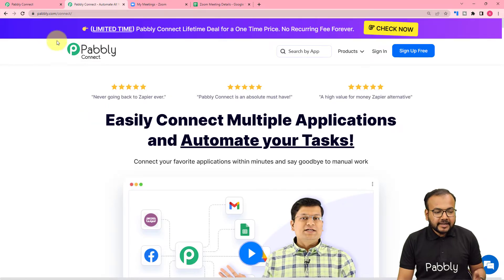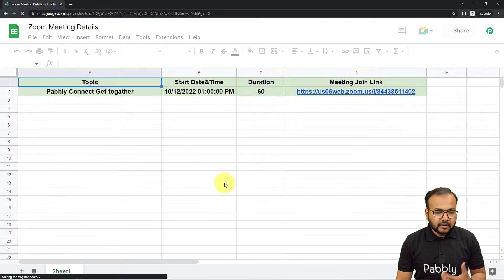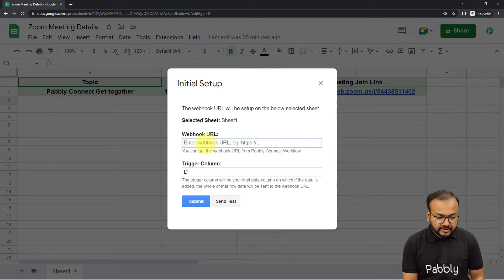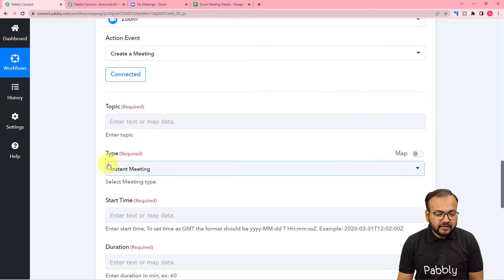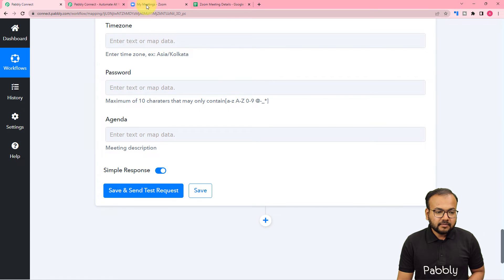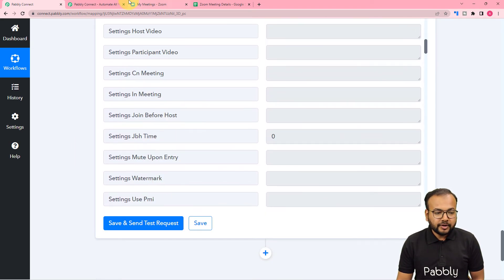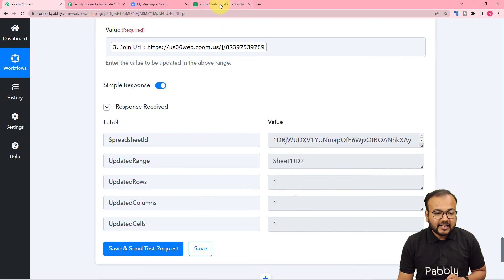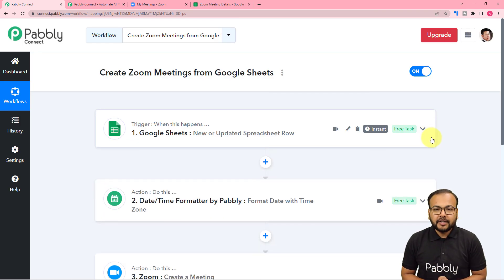How to Create Zoom Meetings from Google Sheets - Google Sheets Zoom Integration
Creating Zoom meetings from Google Sheets is a great way to quickly and easily organize virtual meetings with multiple participants. Here, in this video, we are going to set up Google Sheets & Zoom integration. Once you set up this integration, it will automatically create zoom meetings from your Google Sheets data.

With Google Sheets and Zoom, you can quickly and easily set up your virtual meetings. So check out the video & set up this amazing automation using Pabbly Connect software.